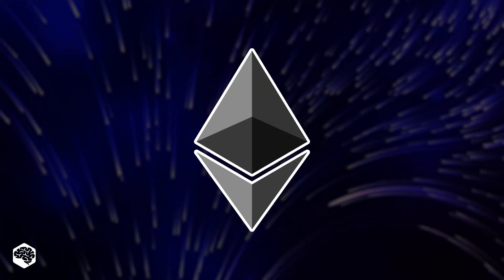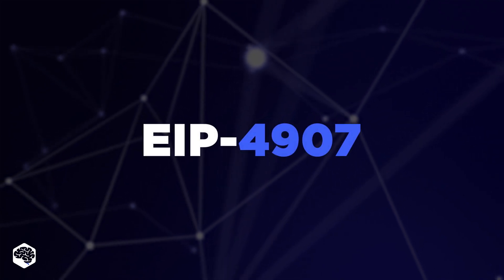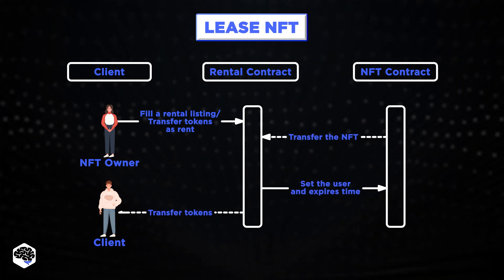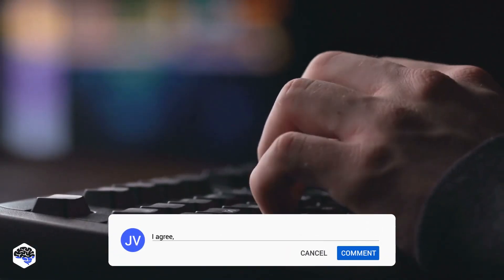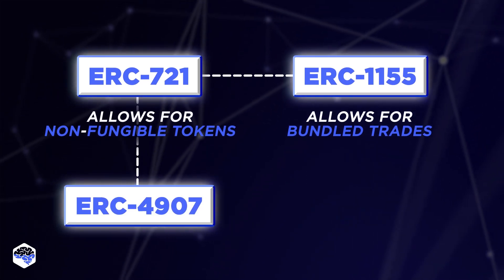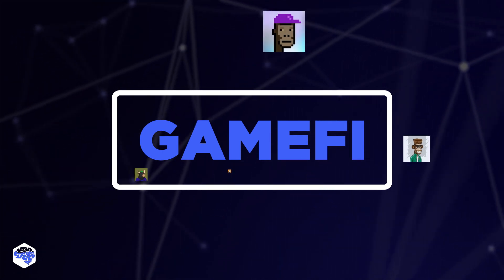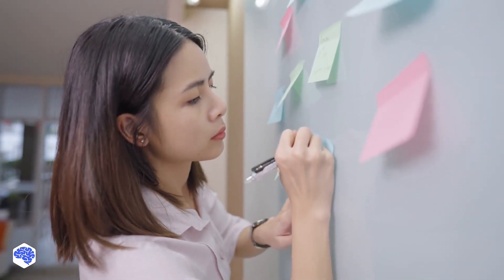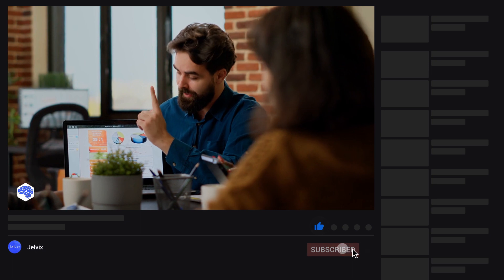Boosting Efficiency, Reducing Fees: The advantages of the new token standard...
The Ethereum network development team approved the new token standard - EIP-4907! Let’s review it.

▶ Time codes:
00:00 What is EIP-4907?
02:08 ERC-4907 vs ERC-721
02:48 ERC-4907 standard used in gaming
03:48 Contact Jelvix

▶ About this video:
ERC-4907 streamlines NFT rentals through an automated function, which enforces the time-limited role of the user. This feature makes NFTs rentable by default. And owners no longer have to manually withdraw user rights, eliminating a tedious process and another on-chain transaction.